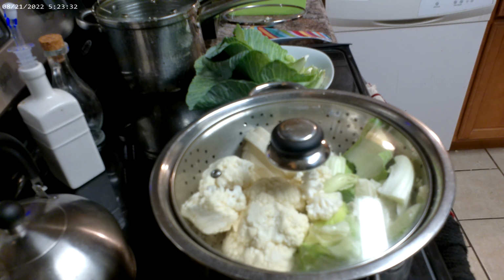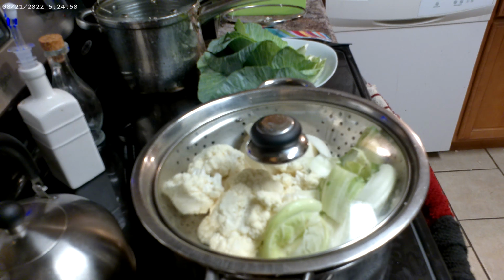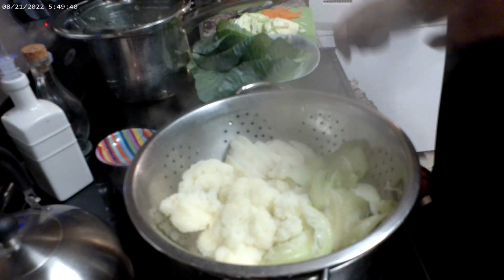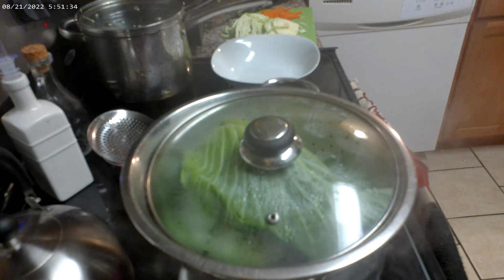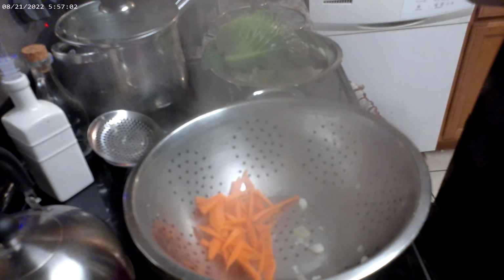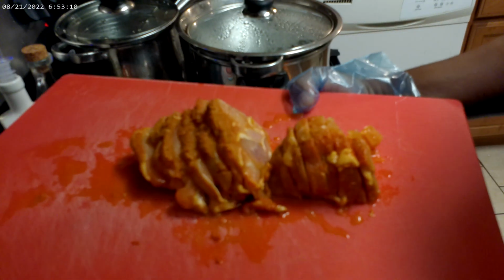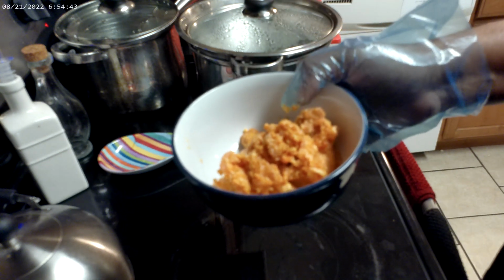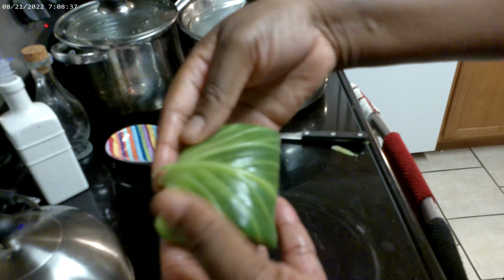Chou Farci/ Stuffed Cabbage part 1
My apologies!
Something went wrong during recording and I could only salvage the video in parts. There's a total of 3.

About The Recipe
15 mins prep 25 mins cook 12 serving 3g net carbs/serving
197 cals/serving
Ingredients
Chicken Thighs, Boneless Skinless, 3 Pounds (48oz, 1360.8g)
Turnip, raw, 120 Grams (4.23oz, 120g)
Cauliflower, cooked from fresh, 200 Grams (7.05oz, 200g)
Red onion, 29 Grams (1.02oz, 29g)
Shallot, raw, 13 Grams (0.46oz, 13g)
Carrots, raw, 38 Grams (1.34oz, 38g)
Cabbage, 224 Grams (7.9oz, 224g)
Cabbage Leaf, 5 Each
Roasted Beef Base, 2 Teaspoons (0.42oz, 12g)
Paprika, 5 Grams (0.18oz, 5g)
Black pepper, 1⁄2 Teaspoon (0.04oz, 1.2g)
Chicken Flavor Bouillon, 7 Grams (0.25oz, 7g)
Bacon, 5 Slice - 6" long (1.41oz, 40g)
Instructions:
Best if cooked the day before, but if cooking everything the same day let chicken marinate 1-2 hours.
Season chicken with paprika, black pepper, and chicken flavored bouillon. Store in a Ziploc bag and refrigerate 2 hours or overnight.
Remove large green leaves from cabbage without damaging them and set aside. Quarter cabbage than measure a piece equal to 224 grams. Chop carrot, shallot, onion, turnip, cauliflower, and cabbage. Using a steamer add the following: cabbage, carrots, turnips, and cauliflower. Steam until they are fork tender. Remove and set aside. Add cabbage leaves to steamer and steam for 3-4 minutes. Remove and set aside.  Add better than bouillon vegetable base to steamed vegetables and toss to coat.
 Use a food processor to ground the chicken to a thick paste then add to vegetables. Mix well. Add 2-3 Tablespoons of veggie-chicken mix into a leaf. Starting at the stem or rib of leaf roll upward once, fold each side to the middle and continue rolling up

Nutrition Info Per Serving
Servings 12
Serving size 1 cabbage roll
Nutrient Value
Calories 197
Fiber 1.4g
Starch 0.2g
Sugar 1.7g
Added Sugar 0.0g
Sugar Alcohols 0.0g
Allulose --
Protein 21.3g
Fat 11.5g
Monounsat. Fat 0.5g
Polyunsat. Fat 0.3g
Omega-3 Fat 0.0g
Omega-6 Fat 0.2g
Cholesterol 3.3mg. Repeat until all the leaves have been used. Wrap bacon strip around each cabbage roll. Fry cabbage roll to caramelize bacon. Finally,  add cabbage roll to steamer and steam for 12-15minutes. Done!
Nutritional Facts

The leftover filling can be stored in a Ziploc and frozen to make more cabbage wraps at a later date or to make egg rolls/ egg roll in a bowl.
The egg roll dough recipe is in my Facebook room Dishing Out Flavor.